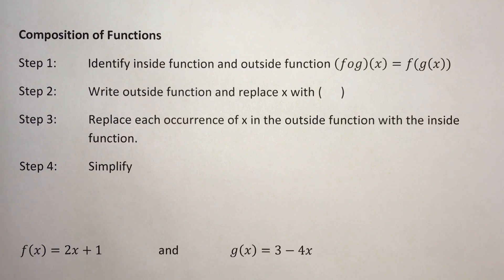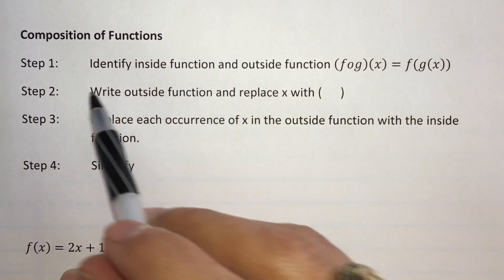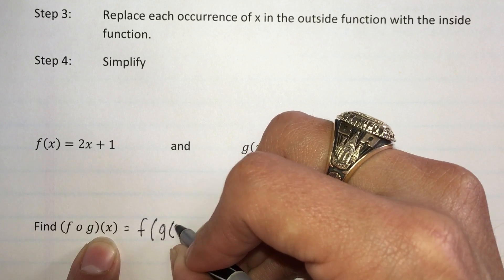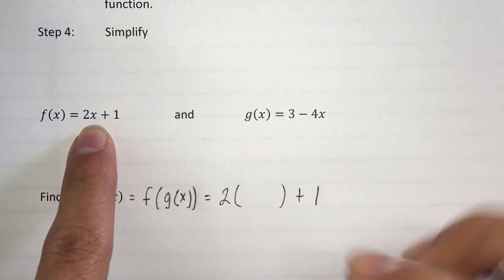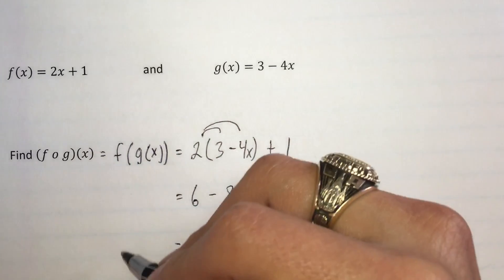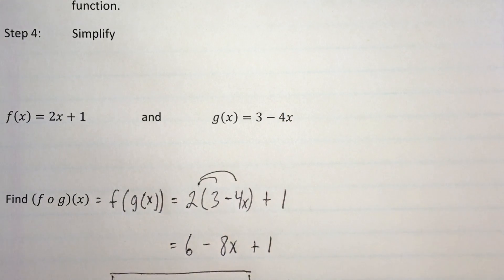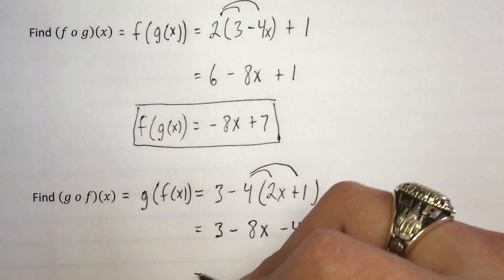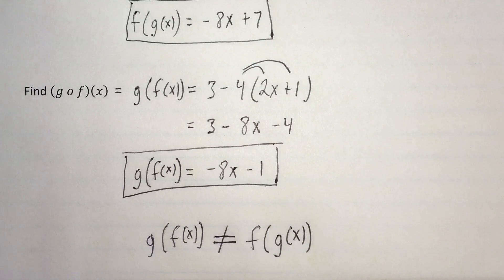Composition of Functions: Linear Functions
Composition of Functions: Linear Functions, algebra 2, pre calculus, distribute, combine, simplify.